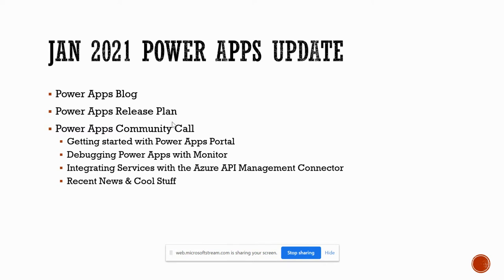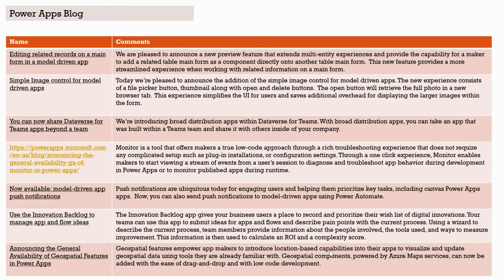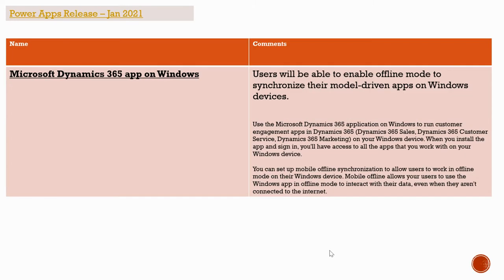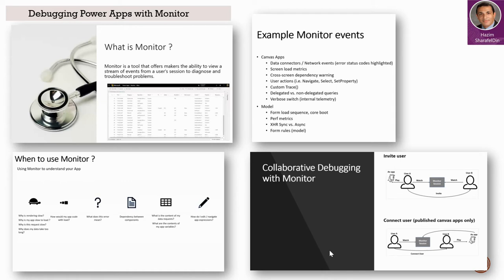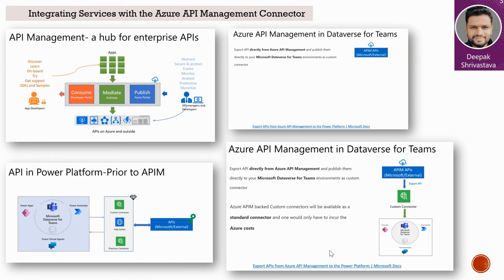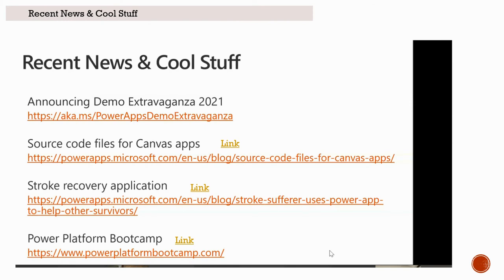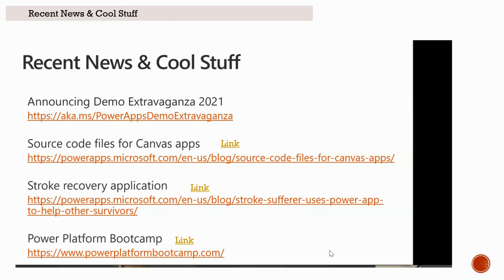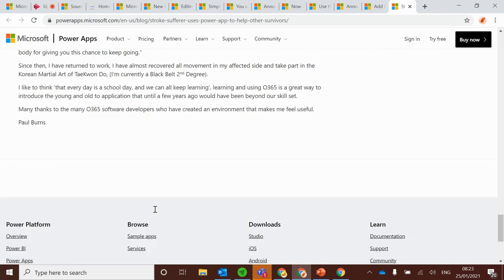Power Apps Update Jan 2021